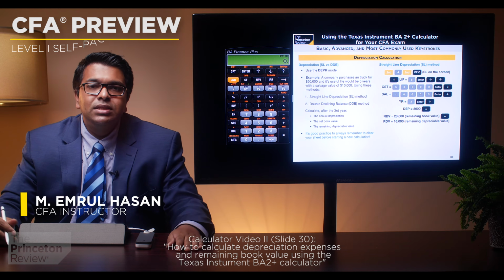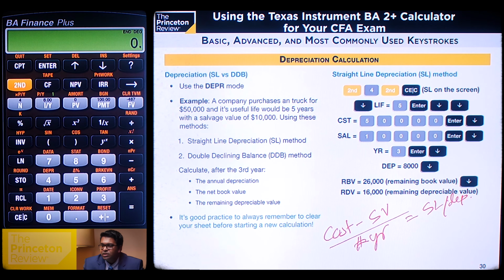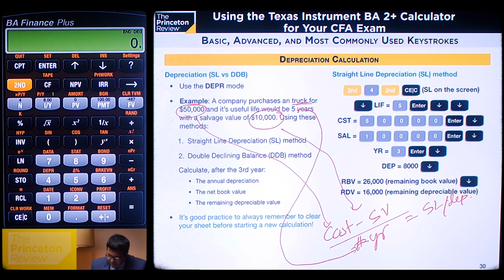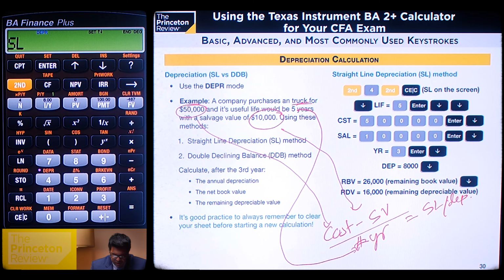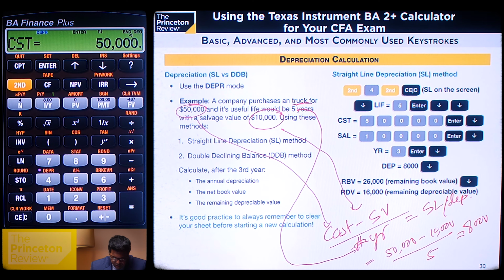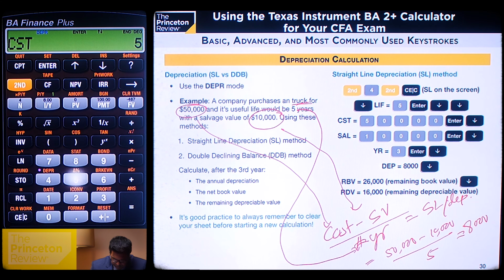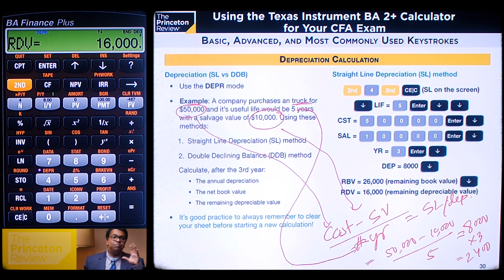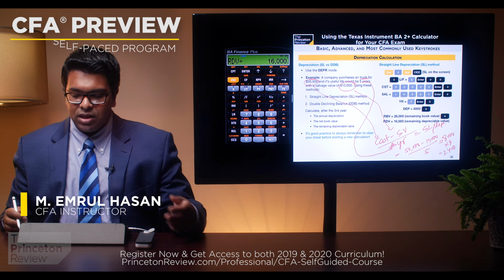CFA® Level I Review: Advanced Calculator Tips | The Princeton Review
After you watch our Calculator Tips video, watch this Advanced Calculator Tips video to get expert advice about how to use the Texas Instruments BA II Plus calculator strategically and effectively.

Check out our effective and efficient CFA Level I Self-Paced Course

Watch all of our videos about the CFA Level I exam changes by checking out our dedicated playlist